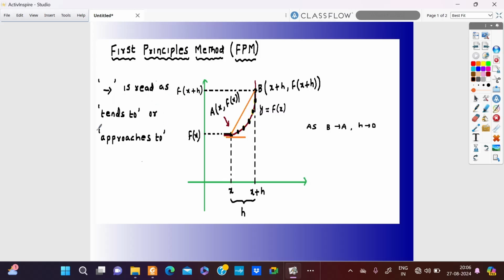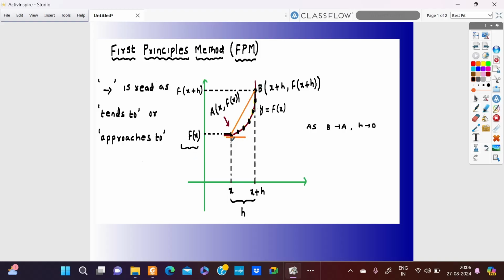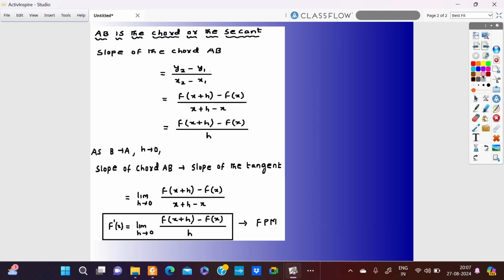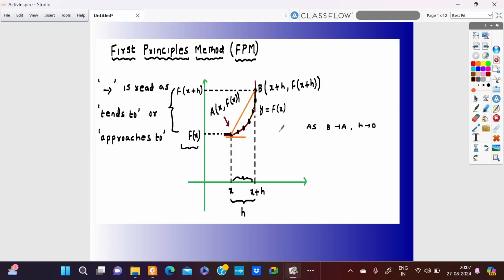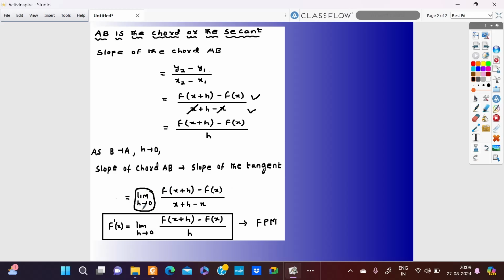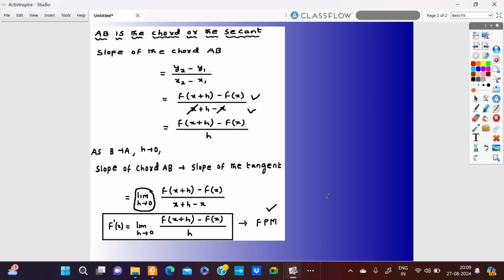IB Diploma, AS and A Level Mathematics - First Principles Method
FPM - First Principles Method